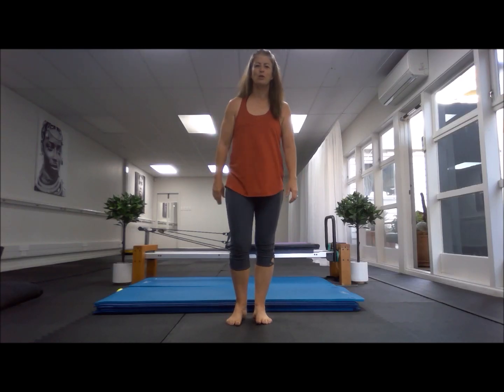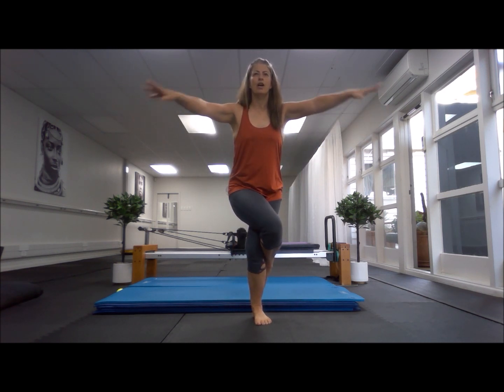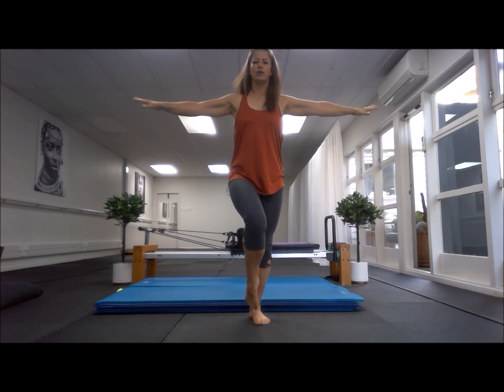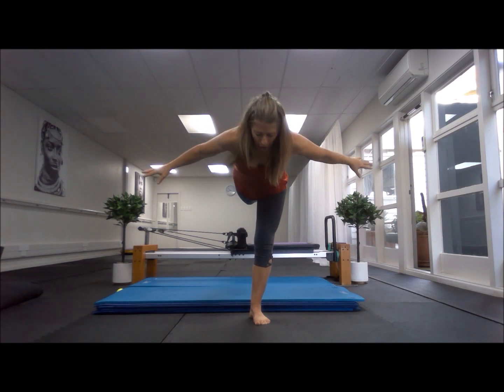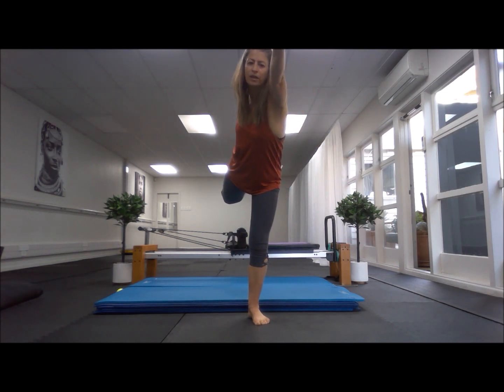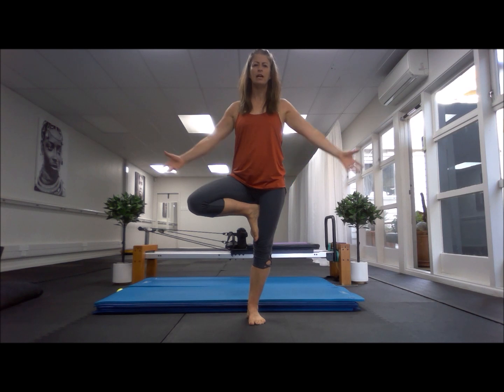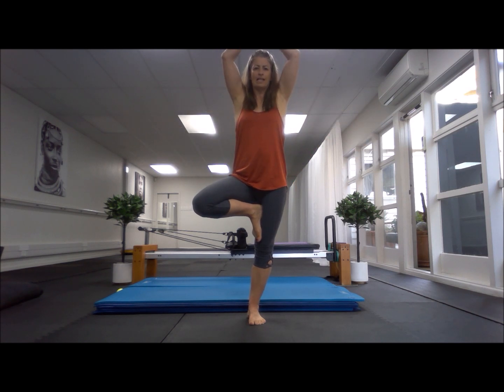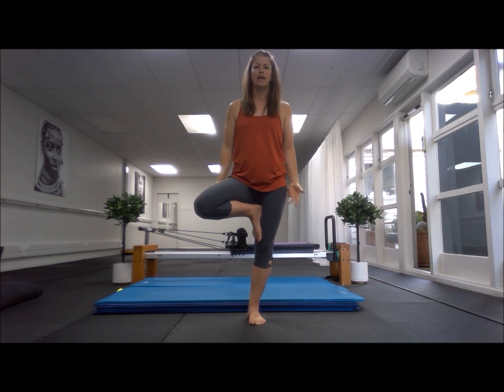The Full Pretzyl - 5 Moves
It's amazing what will happen to your strength and balance when you do this daily!